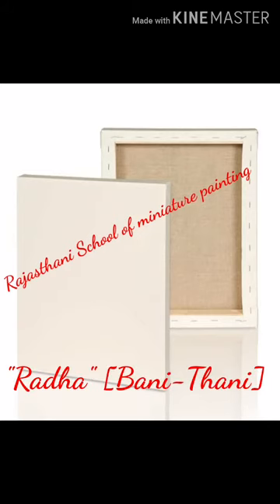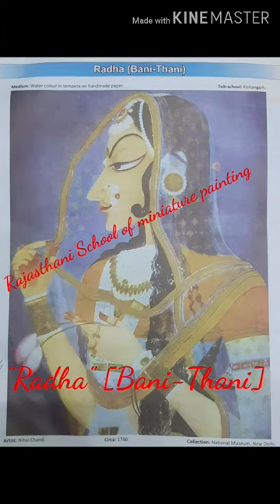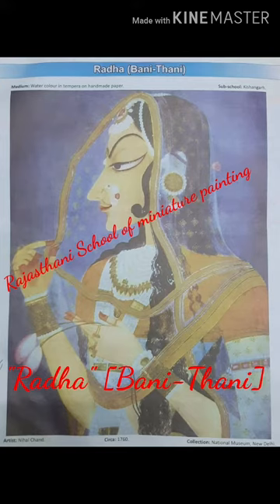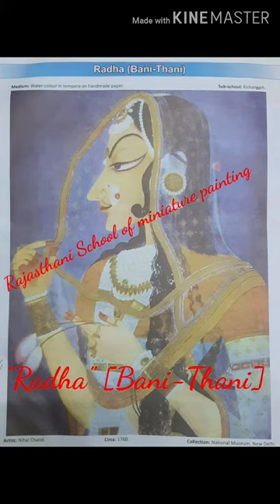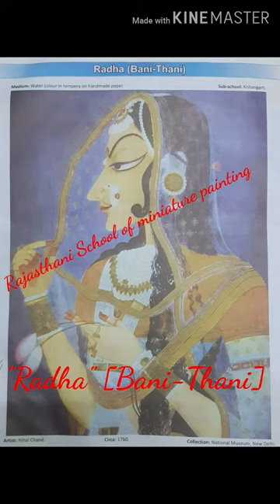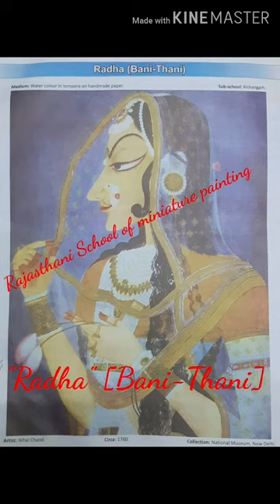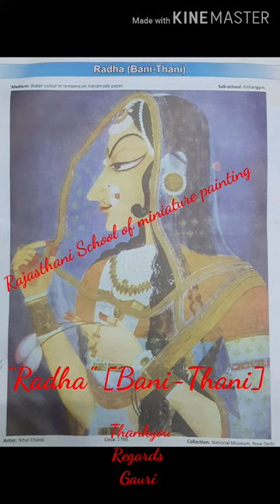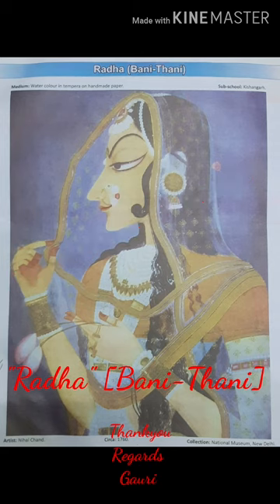Rajasthani School of miniature painting [Radha Bani-Thani]